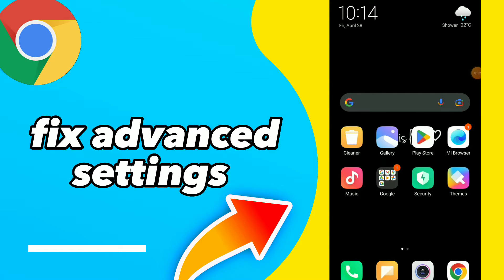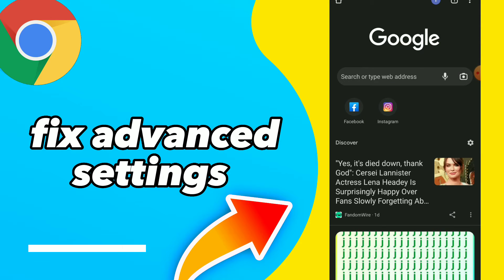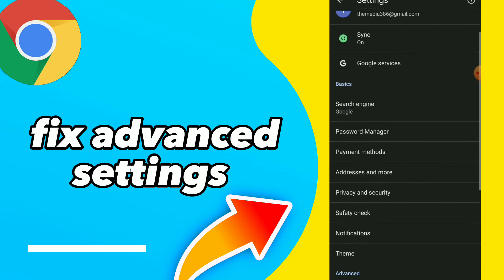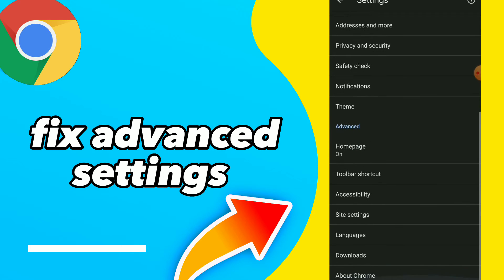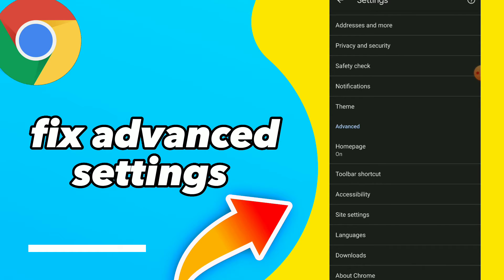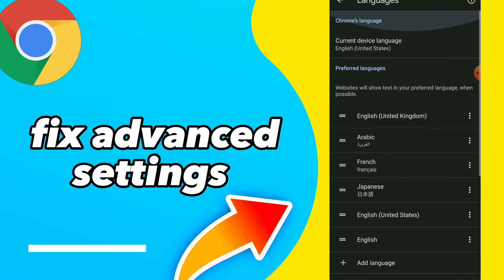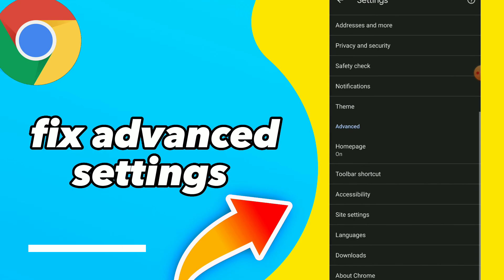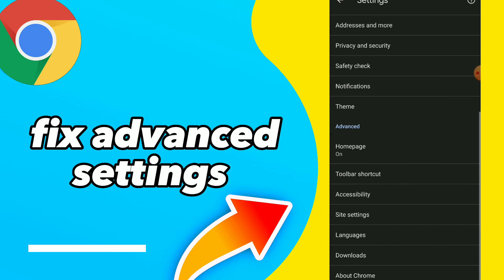How to Fix Advanced Settings on Google Chrome 2025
How to Fix Advanced Settings on Google Chrome